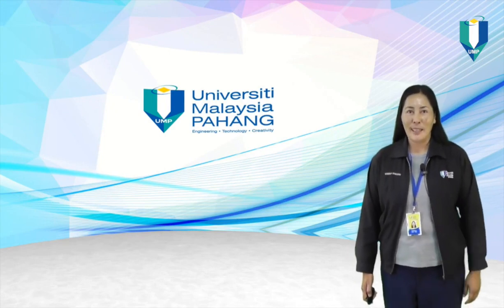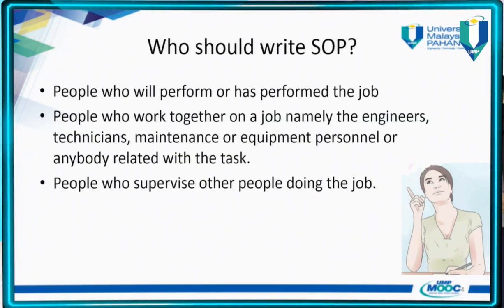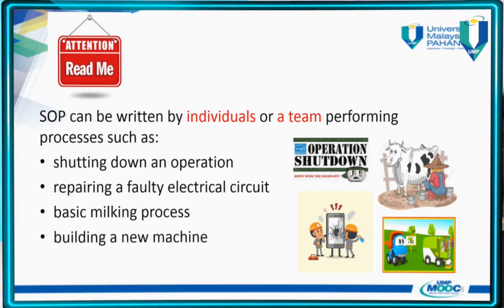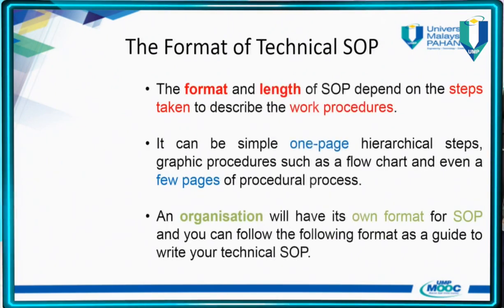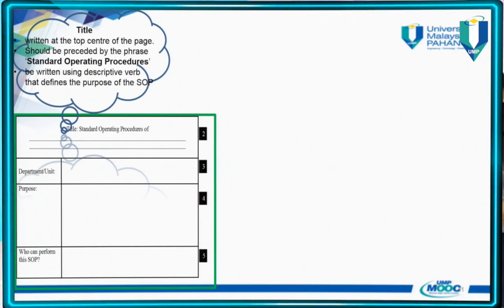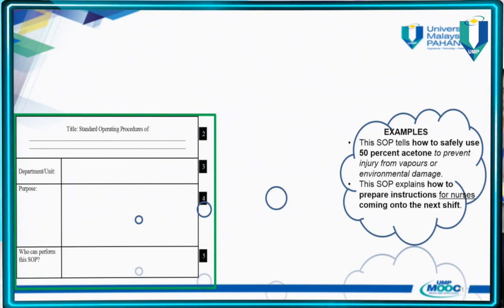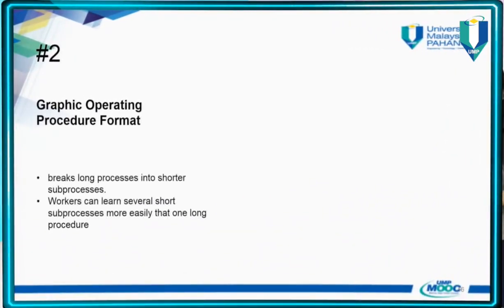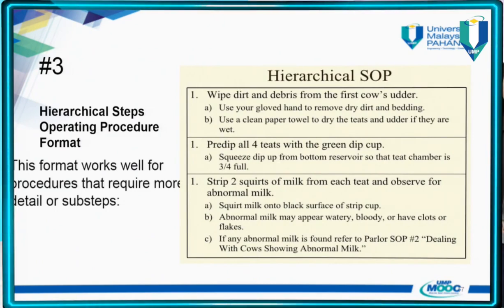UHL2422 (SBL): Standard Operating Procedure (SOP)